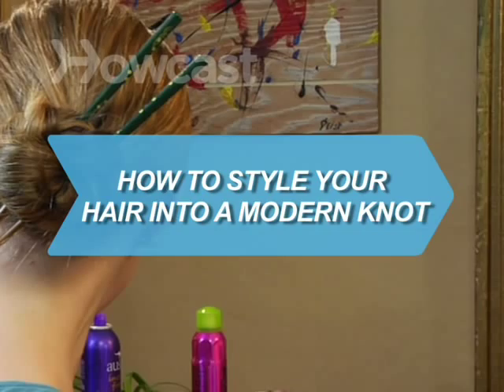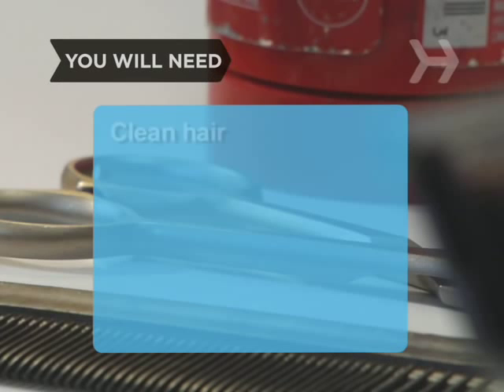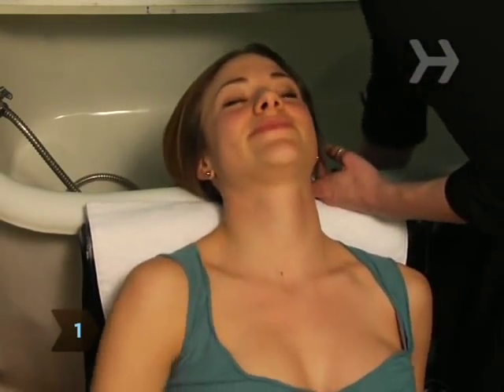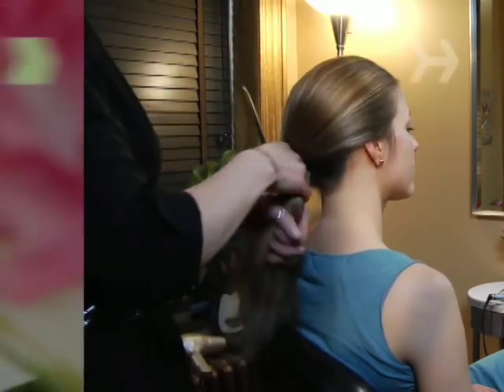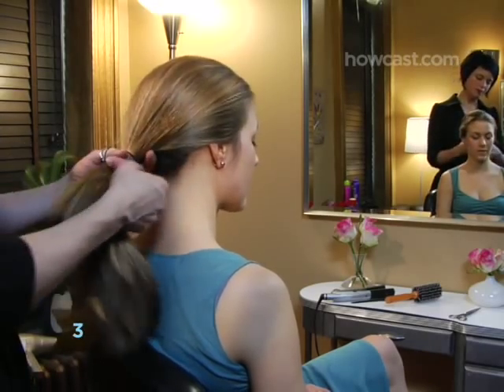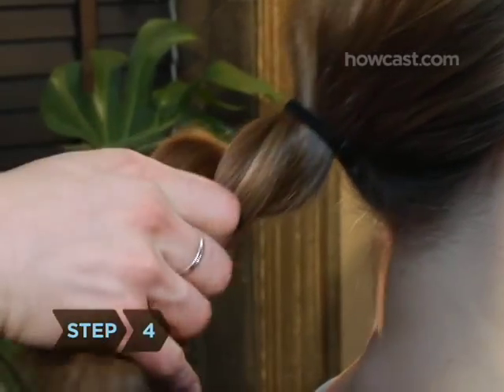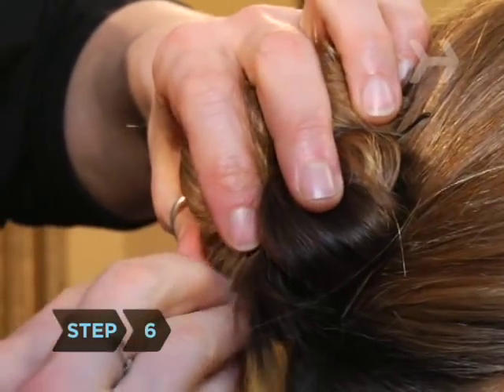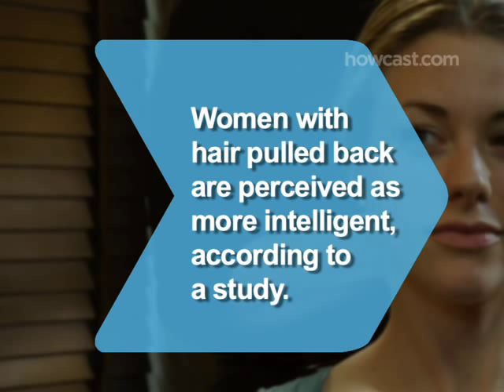How to Style Your Hair into a Modern Knot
The modern knot is an updated version of the classic chignon. Here’s how to get the look.

Step 1: Start out clean
Begin with clean hair. A traditional knot stays in place better with day-old hair. But for this messy, modern look, freshly shampooed strands work better.

Step 2: Brush your hair
Brush your hair toward the back of your head.

Tip
Using a brush with boar bristles will add shine and reduce frizz.

Step 3: Make a ponytail
Make a ponytail with an elastic band, divide it into two sections, and tug the hair to tighten it.

Step 4: Do the twist
Twist the two sections around each other and keep twisting until you reach the bottom of the tail.

Step 5: Coil it
Now take the twisted ponytail and coil it around the elastic band.

Step 6: Secure it with bobby pins
Secure the knot with bobby pins. Don’t worry if there are loose pieces: A casual vibe is the point of a modern knot.

A Yale University study found that women with hair pulled back are perceived as more intelligent.